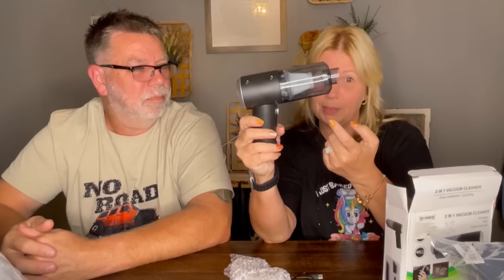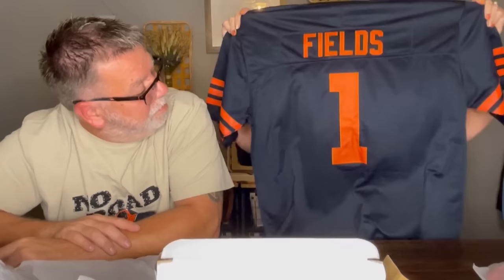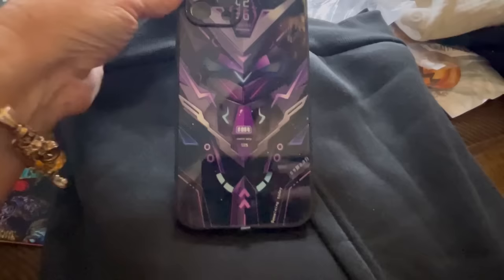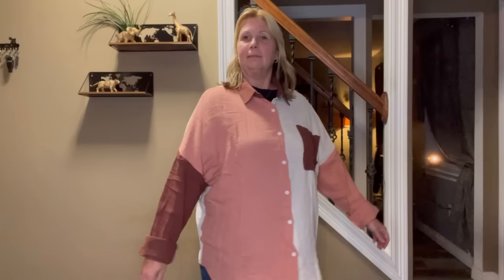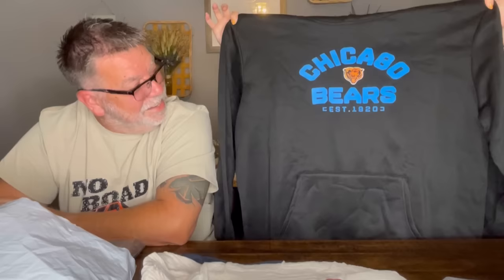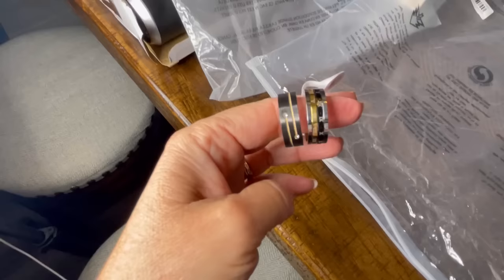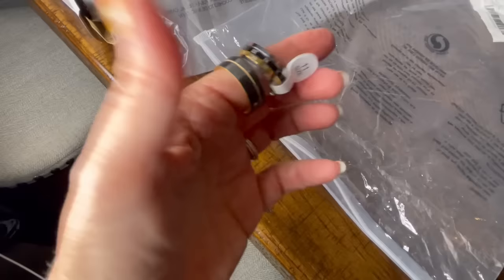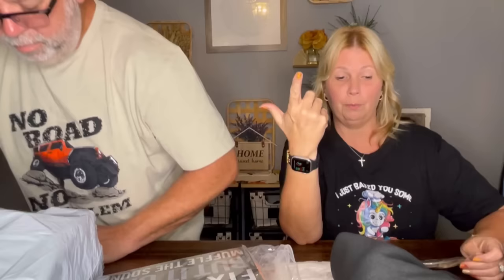You Will Secretly Love These Amazing Temu Items that are Available in 2023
Thank you so much for choosing to watch our video, we appreciate each and every one of you! This video is full of super cool items that TEMU has to offer. Let us know what your favorite item is, and as always if you would like a link to anything just leave us a comment and we will get back to you.

TEMU Price Adjustment Video:
Temu Price Adjustment: Easy As 1-2-3

Do you love TEMU and want to earn while you share with friends?

Collaborate? Hit me up!

Snail Mail:
Biloxi, MS 39531

Use code for free $10 on your first purchase - DOUBLE_TS
eBay Store